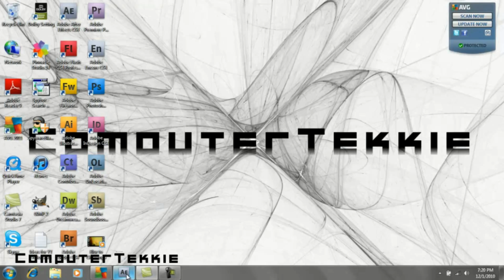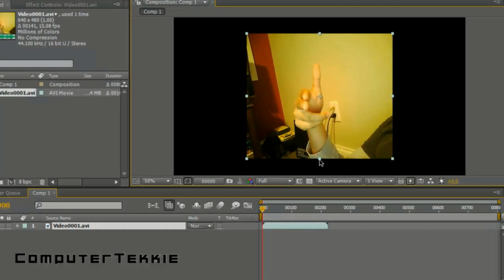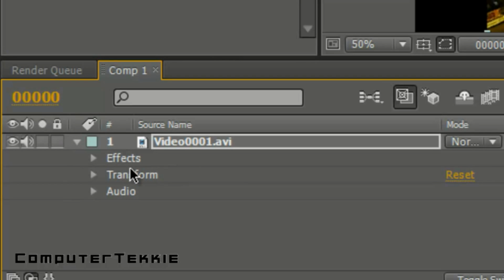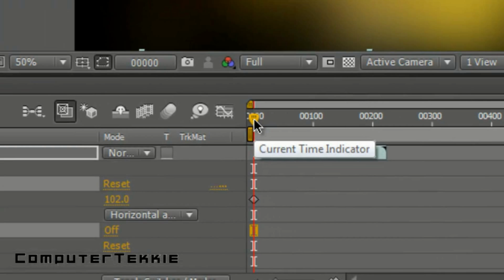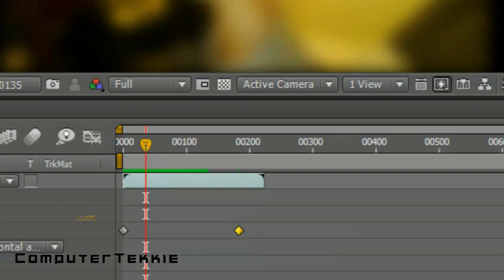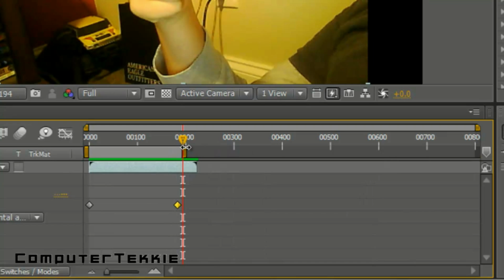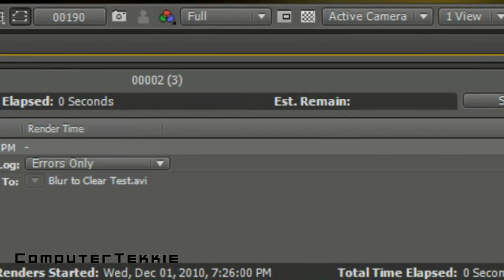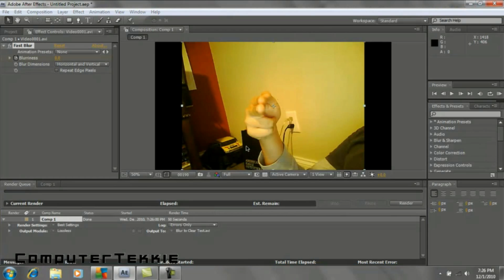How to Create an Artificial Auto-Focus Effect using Adobe After Effects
This video explains how to make a blurred to clear video effect using Adobe After Effects.  I hope you like it!

Intro/Outro Music by: Onision